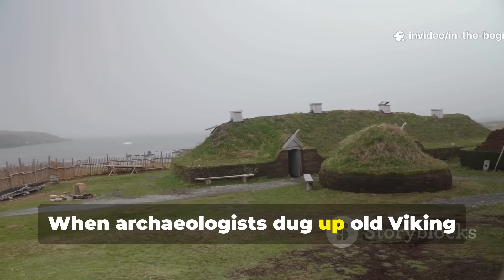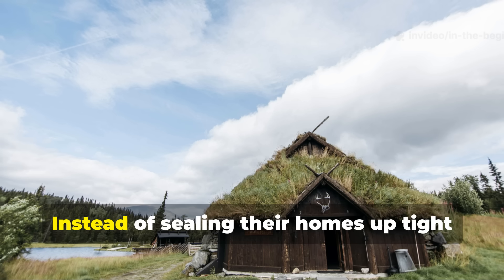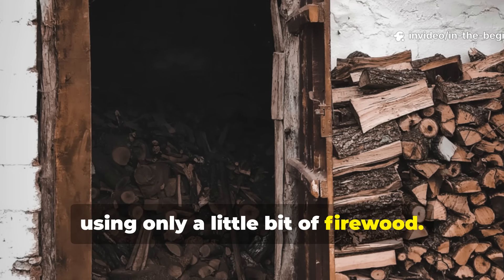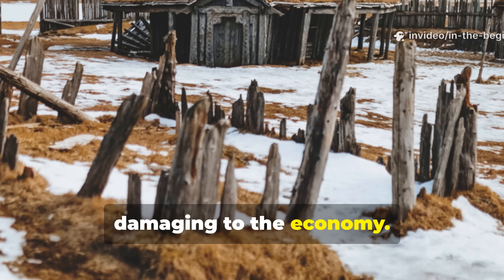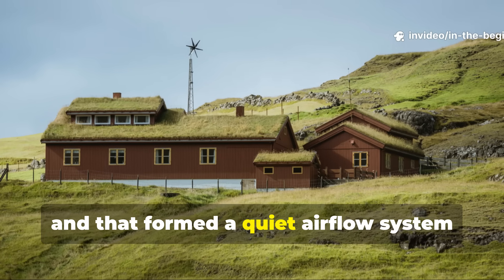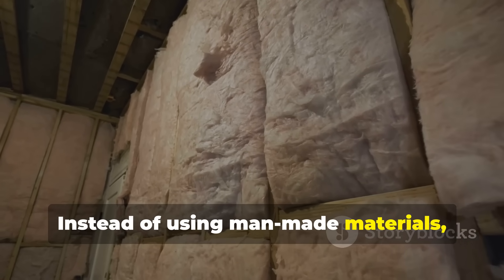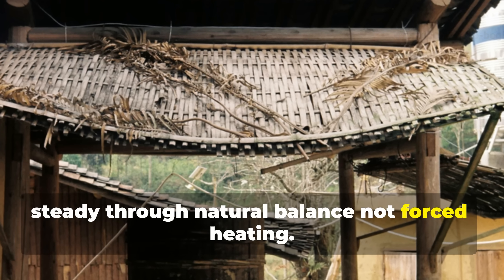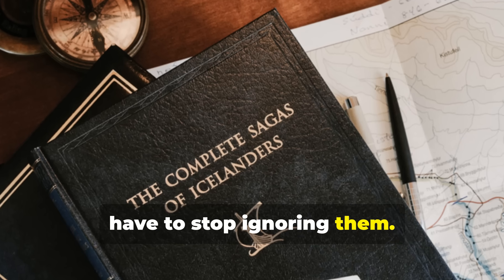The Silent Viking Home Technique Arctic Settlers Were Ordered Never to Teach Again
Long before modern insulation, the Vikings built homes that stayed warm through Arctic storms — without firewood, metal, or power. Their design was so effective, early settlers were forbidden to share it when governments began enforcing “modern housing codes.”

In this episode, we uncover the forbidden Viking Arctic home system — a blend of airflow, earth pressure, and thermal trapping that made their shelters nearly self-heating. This ancient blueprint outperforms many insulated homes today.

🏠 What You’ll Learn:

The Viking soil-layer system that captured radiant heat

How turf, stone, and wool acted as natural vapor barriers

Why this structure was outlawed in the 19th century

How to rebuild the same principle in modern eco-homes

📌 Also Discover:

How Vikings recycled condensation to warm inner walls

Why modern insulation traps moisture — and theirs didn’t

How this design applies to off-grid cabins and Arctic shelters

This isn’t myth — it’s ancient architecture smarter than modern design.